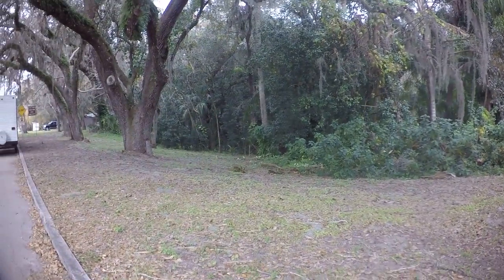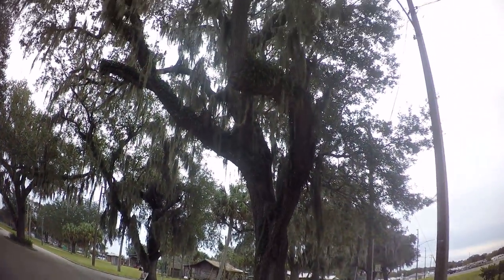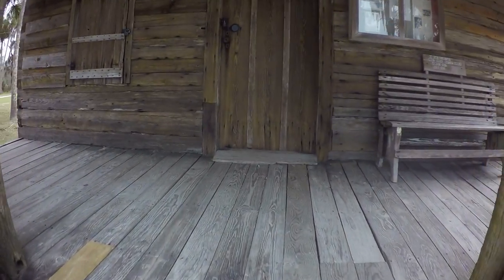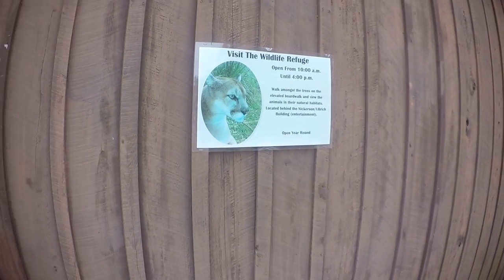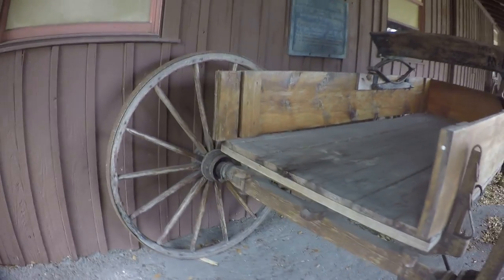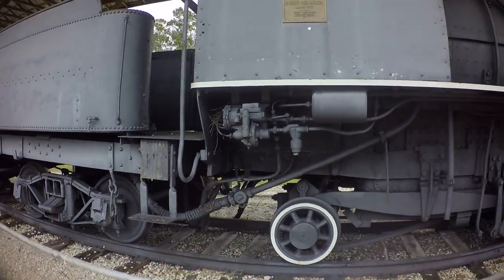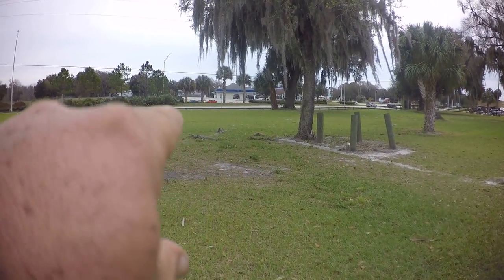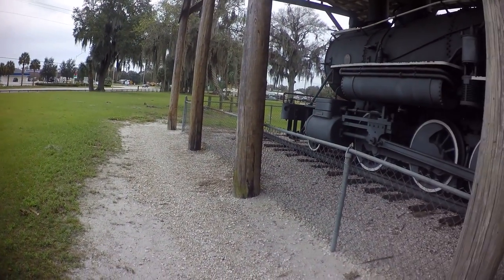THE CORGI'S ADVENTURES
This video will show from the time i sold my home in Florida, to buying a class A Rv which i will be living in full time. along with my Three Pembroke Welsh Corgi's .  Yogi, Bambi, and their baby  pebbles.  Covering the travels across the united states. and all the places we visit.  on our road journeys.  God Bless.